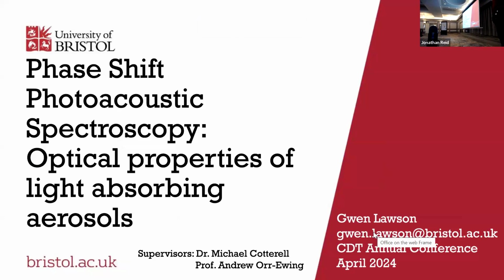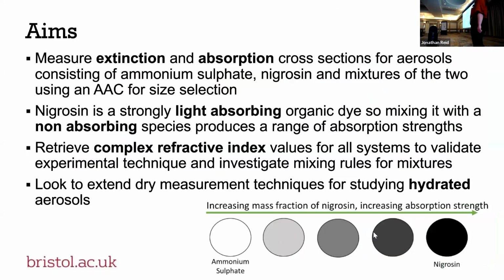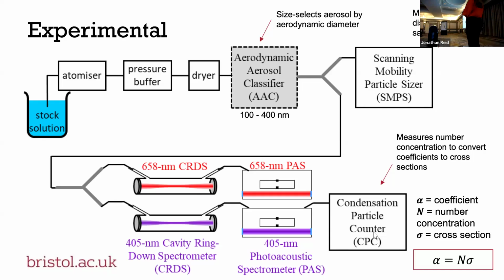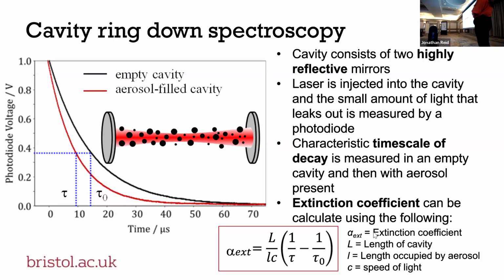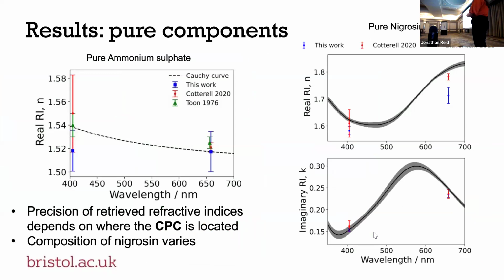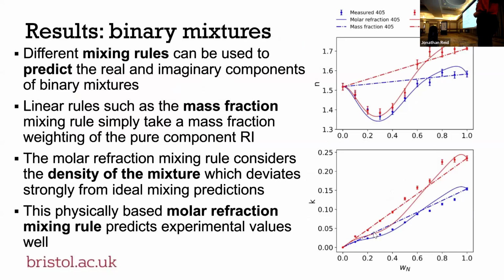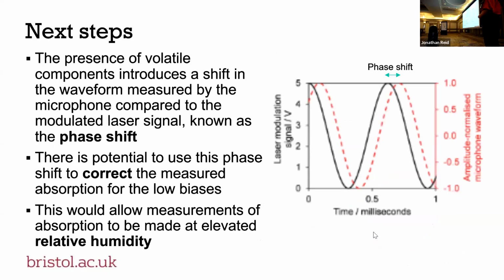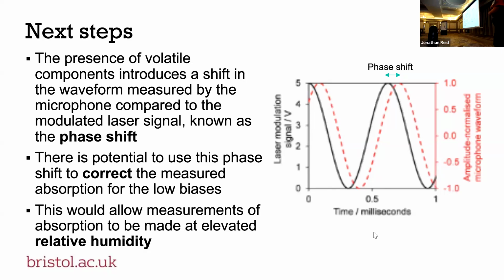Cohort 3 Presentation Annual Conference 2024 - Gwen Lawson